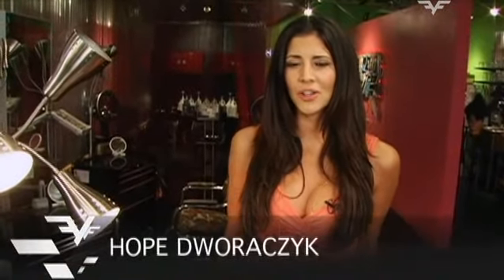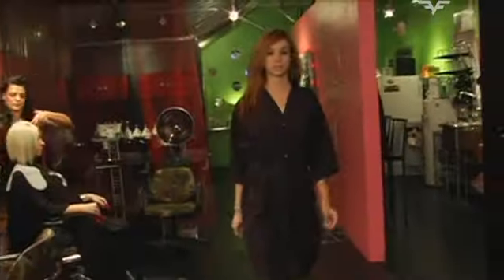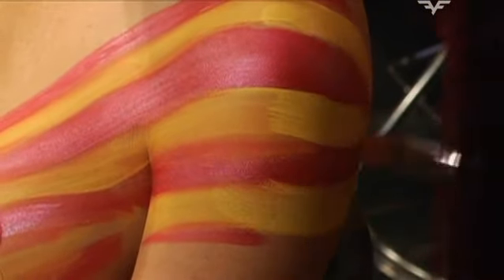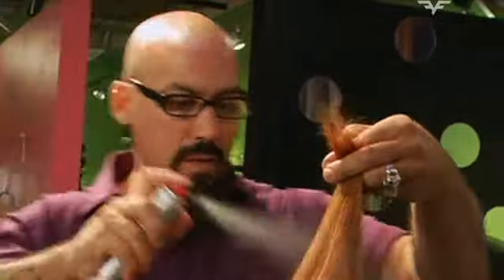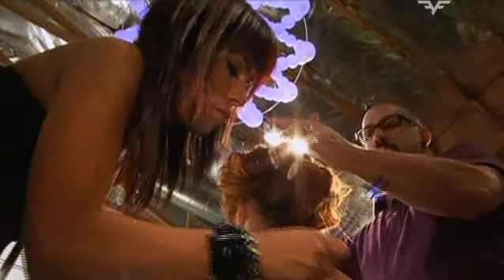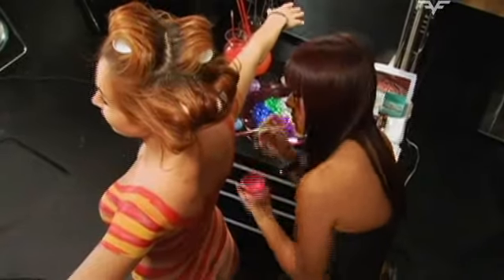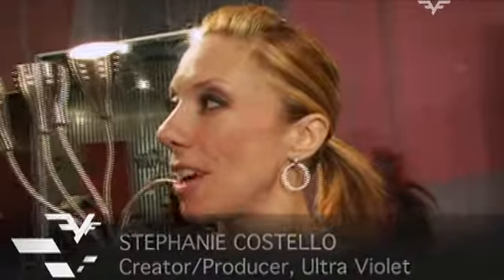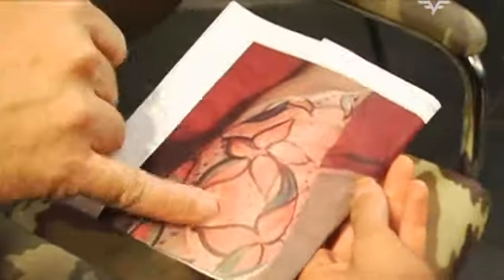Ultra Violet on Inside Fashion TV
Ultra Sexy Body Art live featuring Exotic Body Painter Lee Cazinha, Hair Designer David Bangham, Owner Hotbox Salon, Model Stephanie Gabe and Stephanie Costello, Owner/Producer Ultra Violet